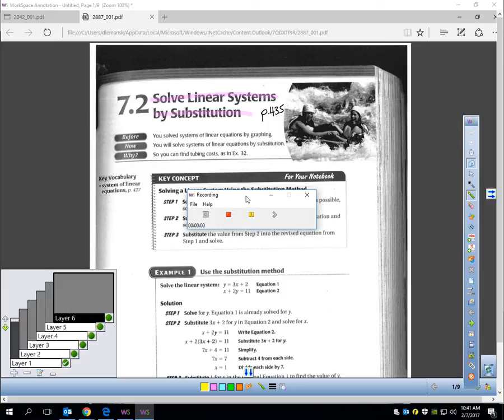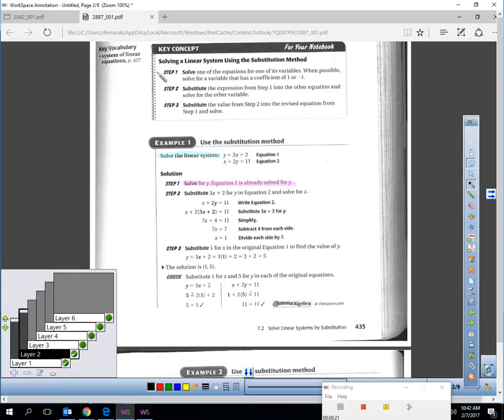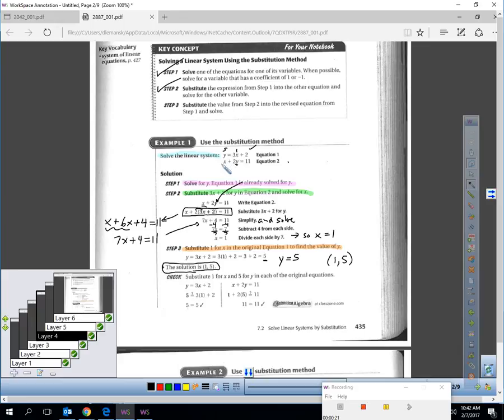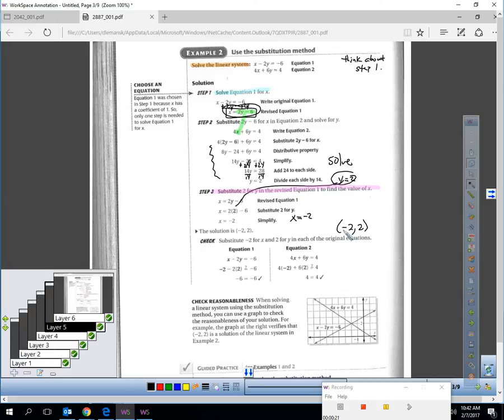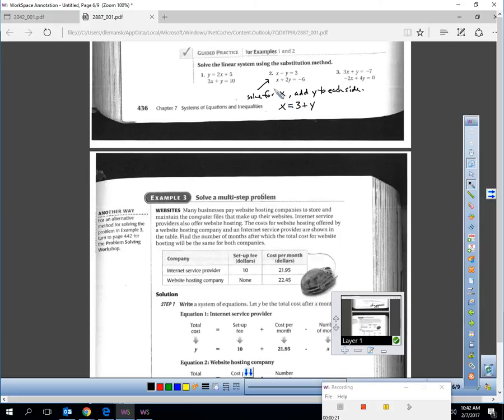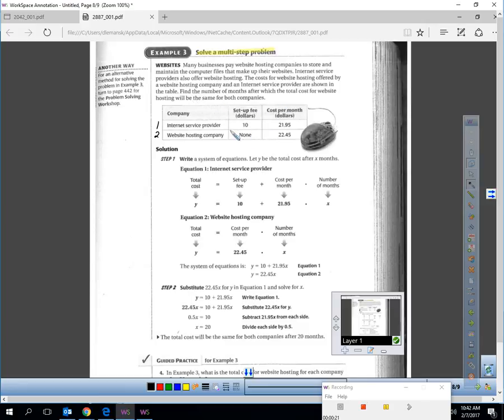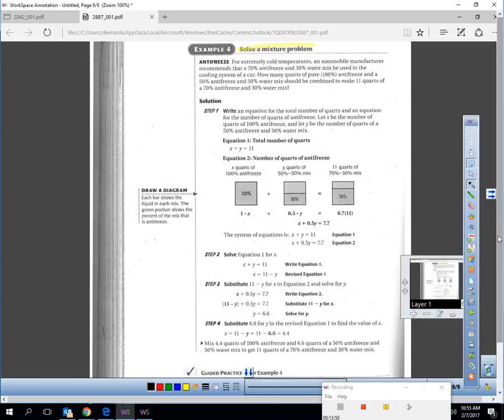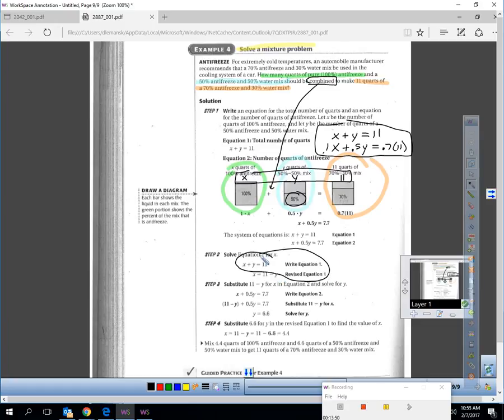Lesson 7 2 Video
In this video you will learn how to use a method called substitution in order to solve a system of equations.